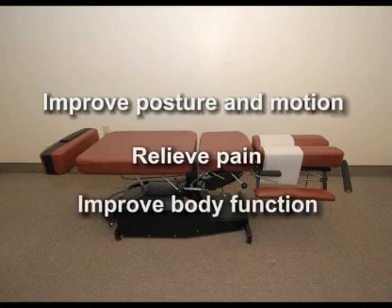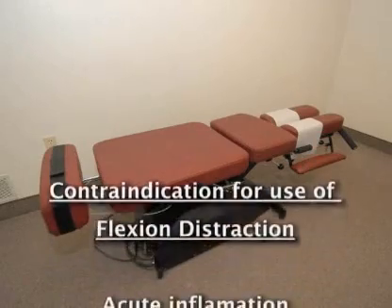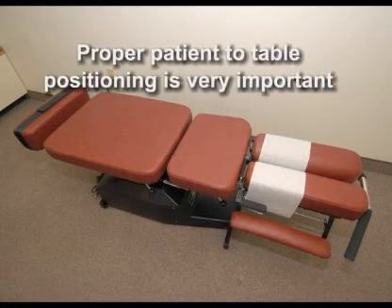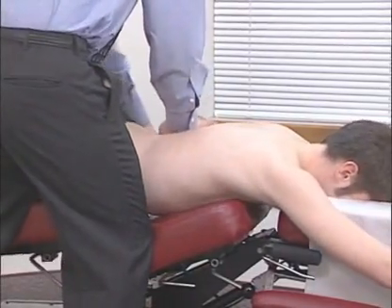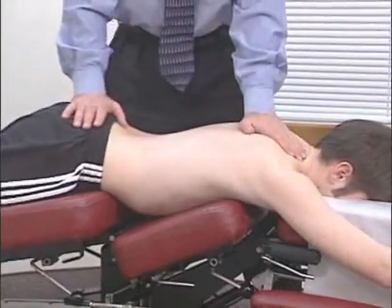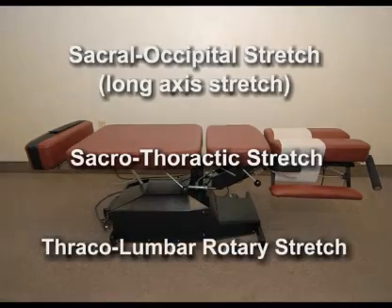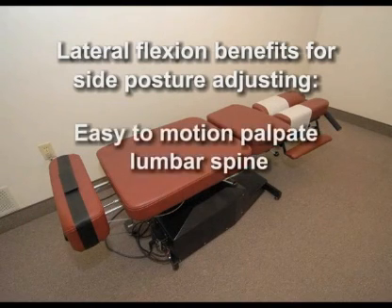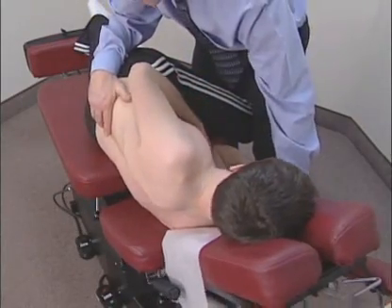Vídeo Leander 950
Maca Leander 950